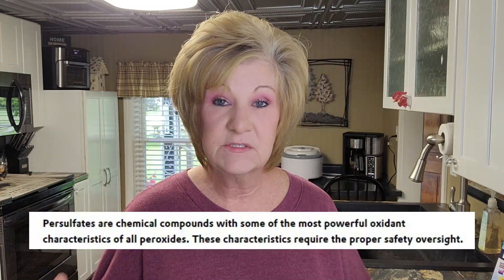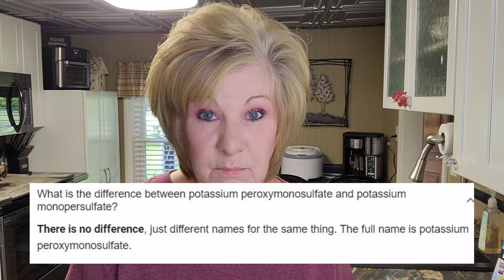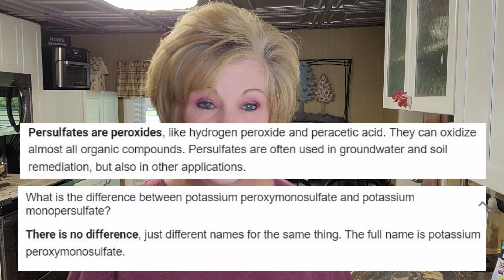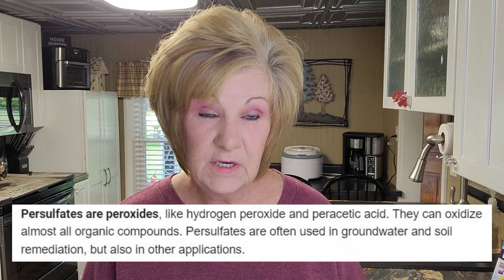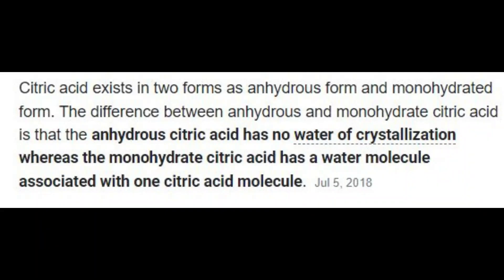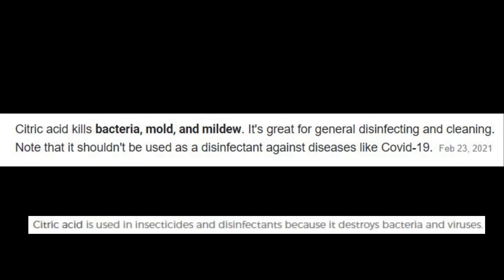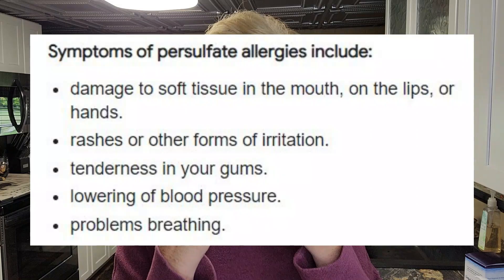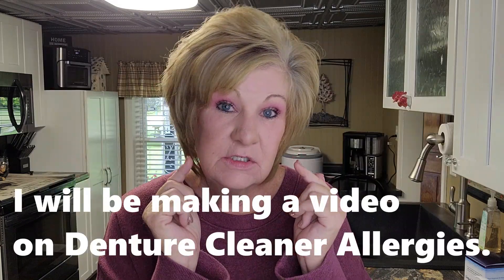Best DENTURE CLEANER on the Market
What is the best denture cleaner on the market?

🟩 Denture Box 3D Computer Printed Dentures.  I am wearing these as my permanent dentures.  Only $1099.00